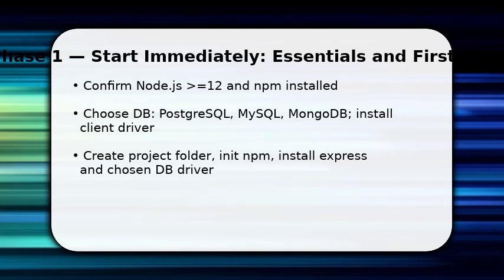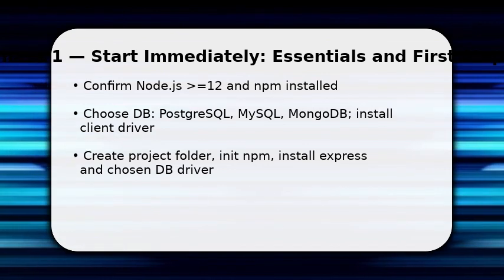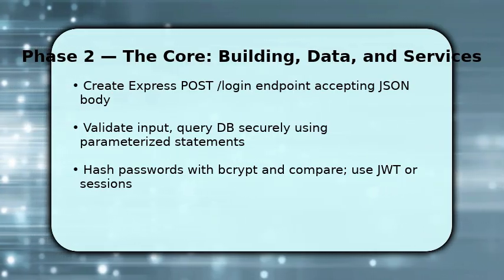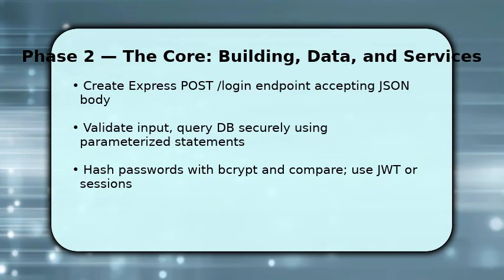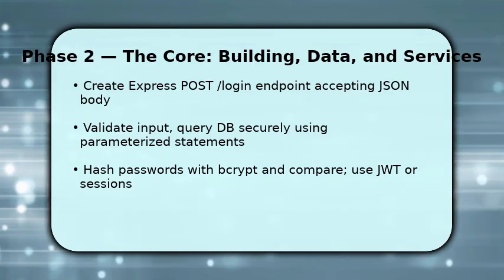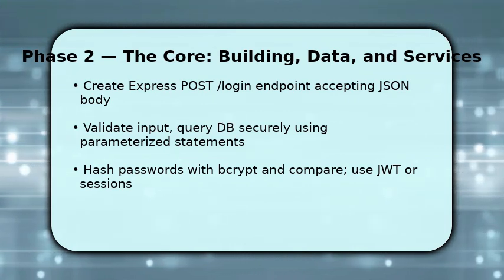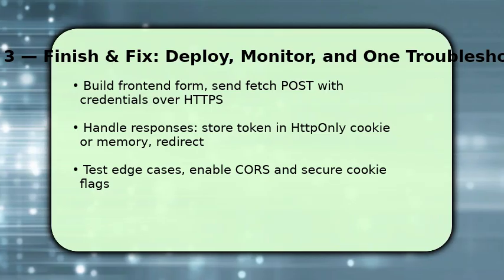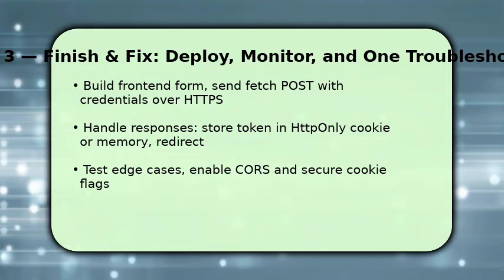How to Connect Login Page with Database in Javascript - Full Guide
How to Connect Login Page with Database in Javascript - Full Guide | 🔒 Surfshark VPN Deal — Stay private and secure. $1.99/mo + 3 Months Free ▸

Dive into the essential steps of connecting a login page to a database using JavaScript. This comprehensive guide covers setting up your environment, writing secure connection code, handling user input validation and error management for robust authentication processes.

connect login page, JavaScript Database Connection, user authentication process, secure coding practices, input validation JavaScript, error handling in JS applications, database connectivity guide